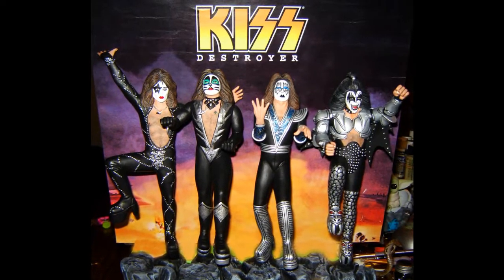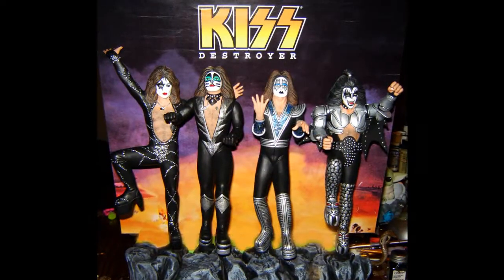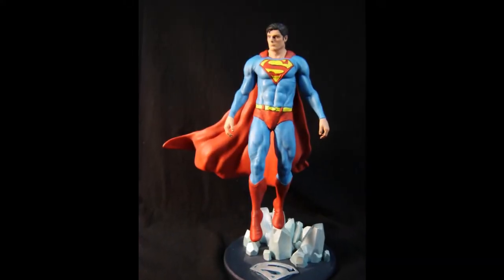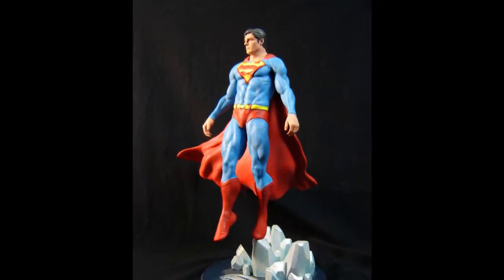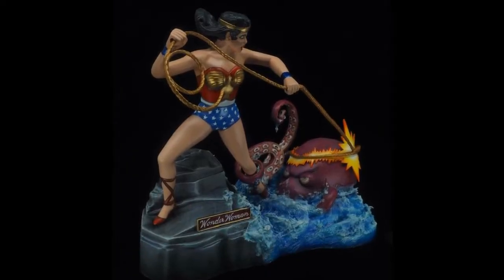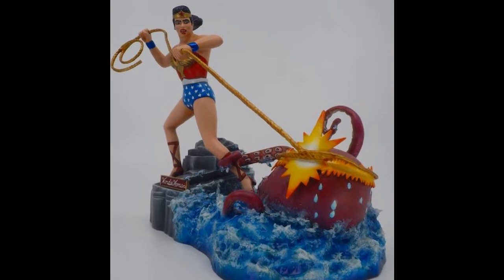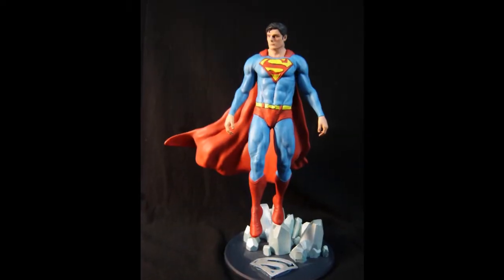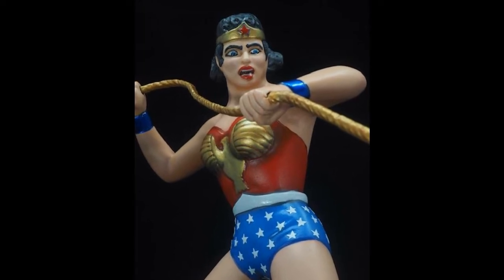Monster Hobbies Build A Monster Contest 2022 - MonMH11 Heroes and Superheroes - Winners